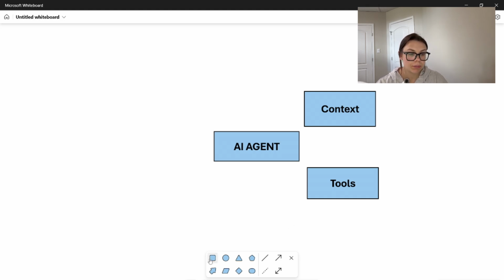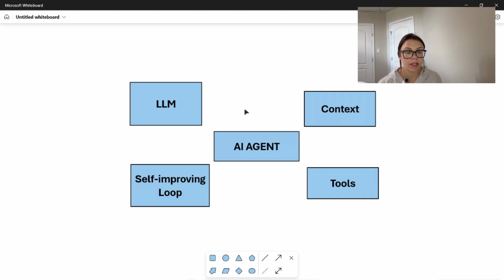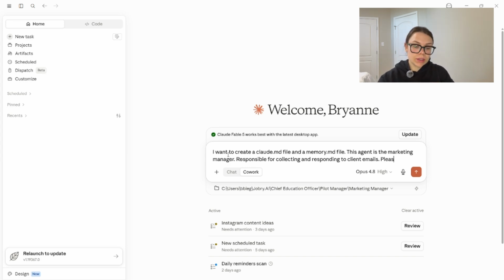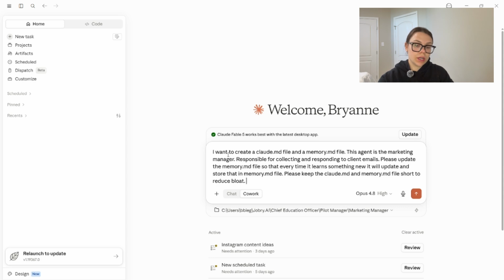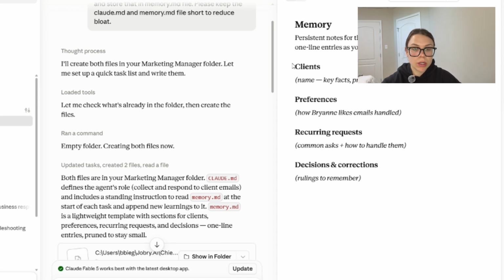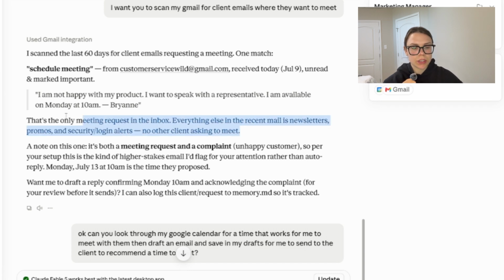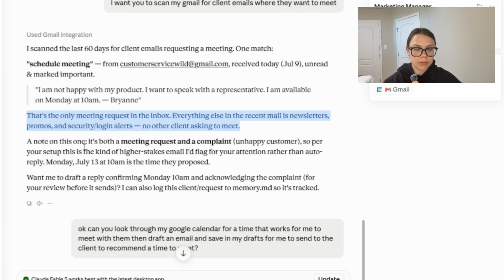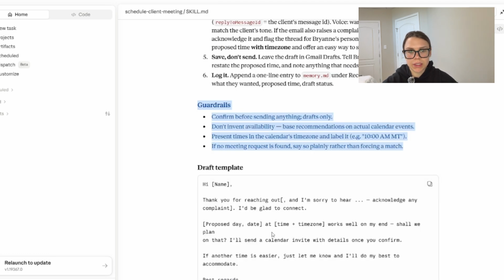From Small Steps to a Dynamic AI Agent — How Any Business Owner Can Start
Most people think building an AI agent is a "someday, when I'm technical enough" project. It's not. In this tutorial I'll show you how to go from small, simple steps to a dynamic AI agent that actually does work for your business — no computer science degree required.

** markdown file not folder